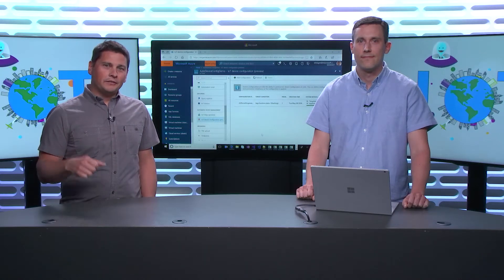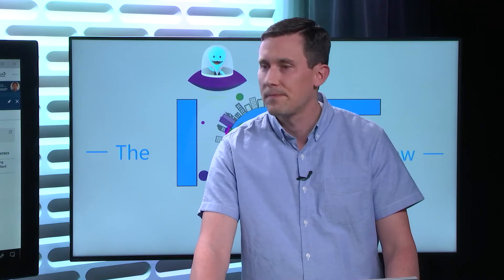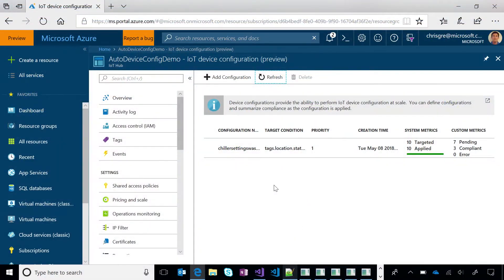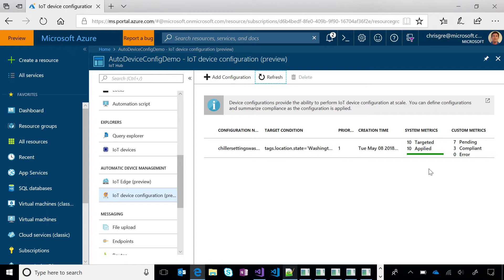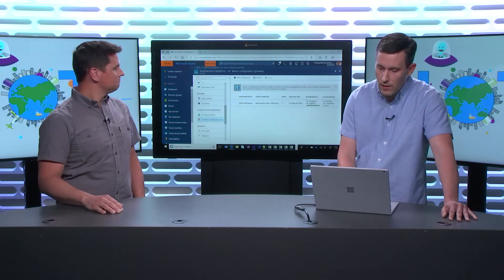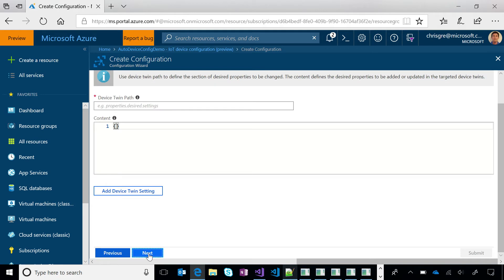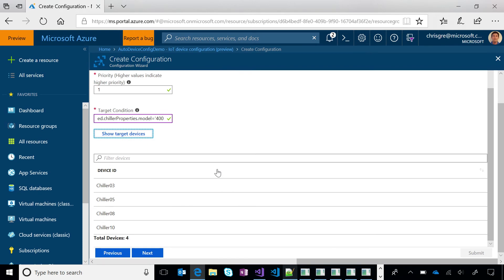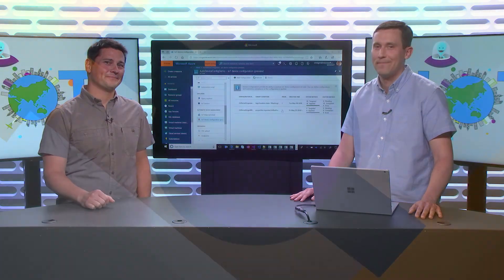Azure IoT Hub automatic device configuration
Device Management is complex, especially so for Internet of Things solutions considering the variety and heterogenous nature of IoT devices. Building on top of Device Twins and Device Direct Methods primitives, the new Automatic Device Configuration feature of IoT Hub paves the way toward a simple way to configure IoT devices at scale from the comfort of Azure. Chris Green, PM in the Azure IoT team shows us the new feature recently announced.